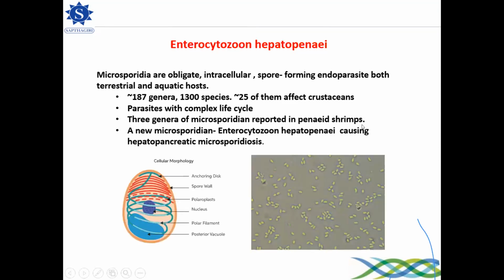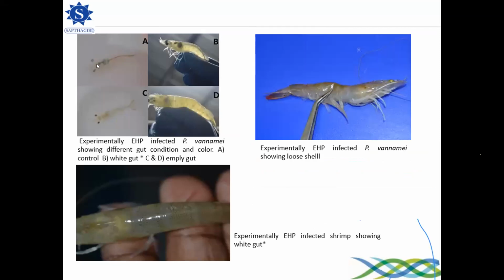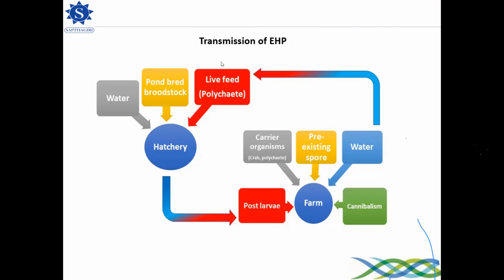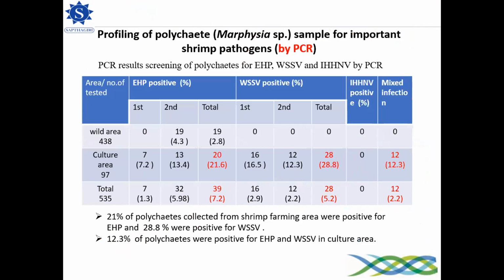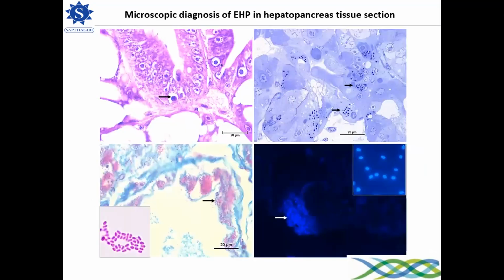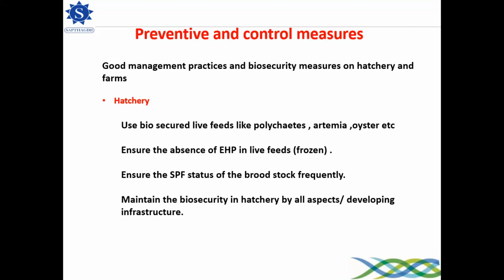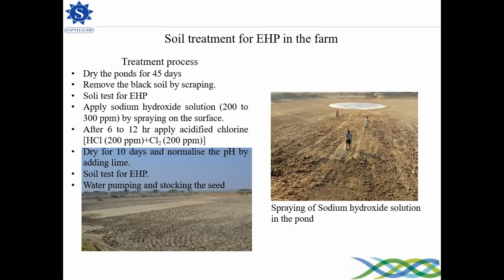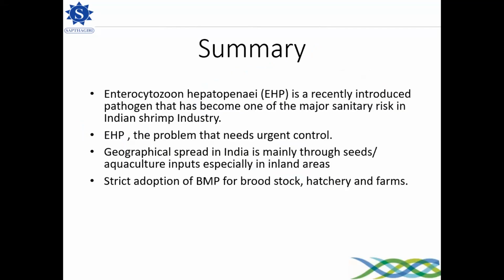Shrimp EHP | Prevention and control measures | shrimp farming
In this webinar, we have invited Navaneeth to explain the spread, definition and prevention and control measures of EHP.